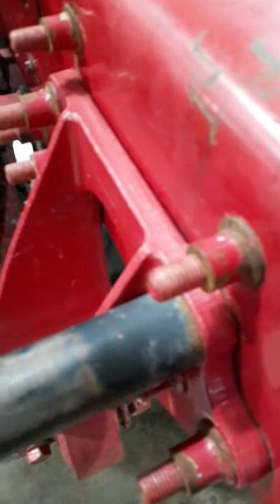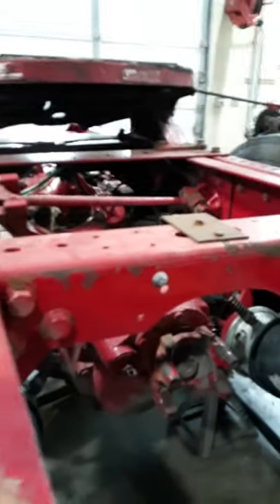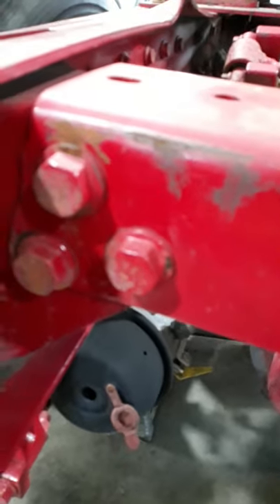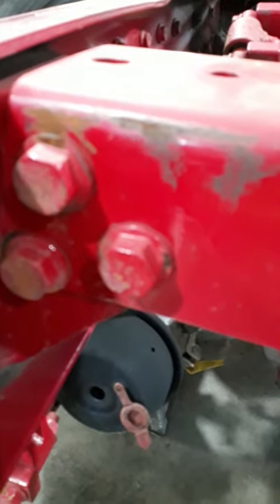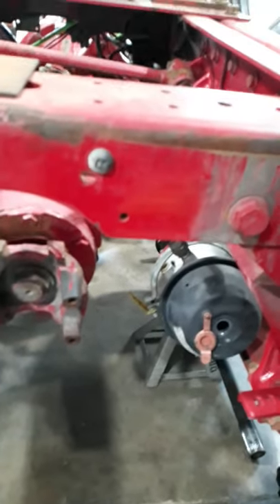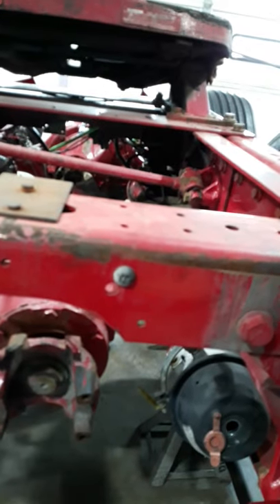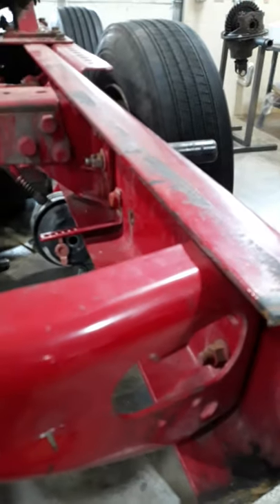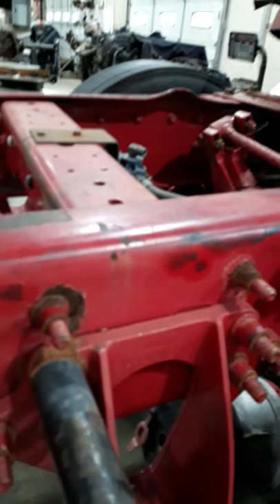Chapter 26 video 1